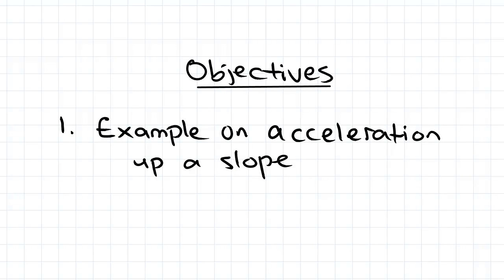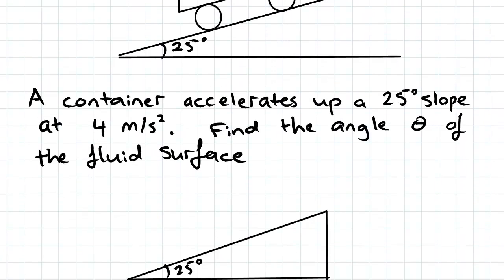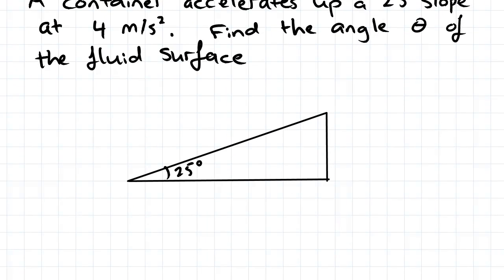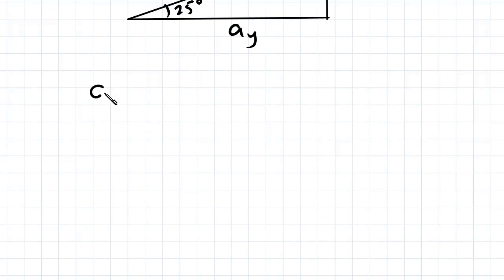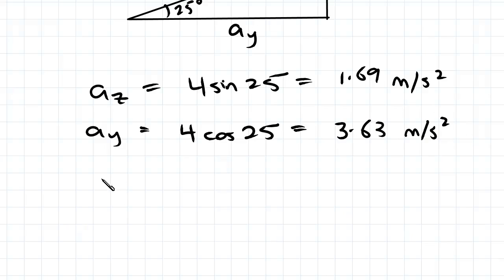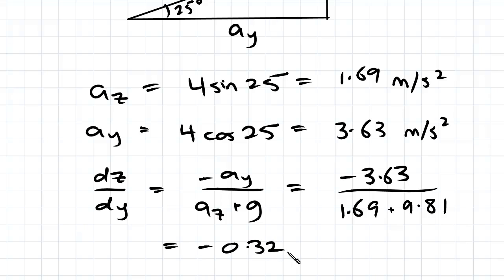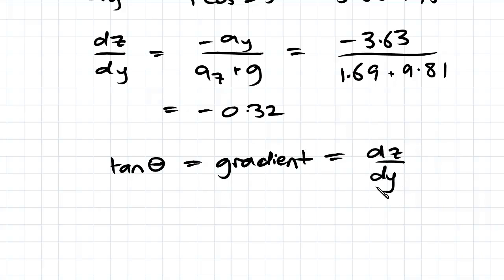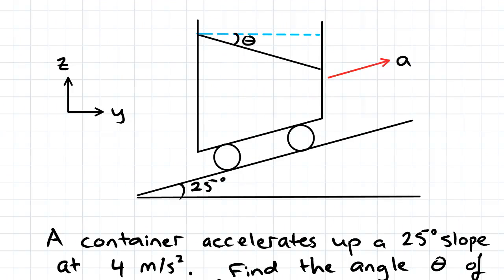Acceleration of a Fluid Body on a Slope Example | Fluid Mechanics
for more FREE video tutorials covering Fluid Mechanics.

In this video we do a practical example of a fluid body on a slope, subjected to both horizontal and vertical acceleration. We consider a container of water accelerating up a slope and we are asked to find the angle between the fluid surface and the horizontal. We solve this by finding the acceleration in the horizontal and vertical. We then use the equation derived for accelerating fluid bodies to calculate the fluid gradient and use trigonometry to then find the angle.